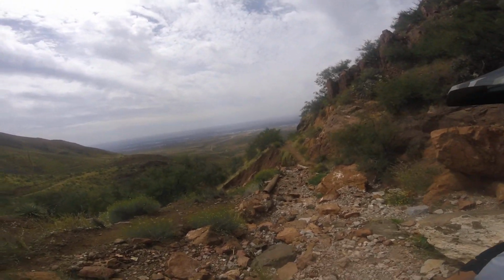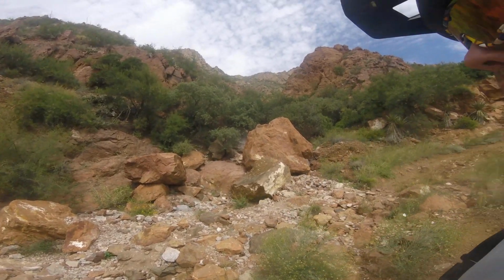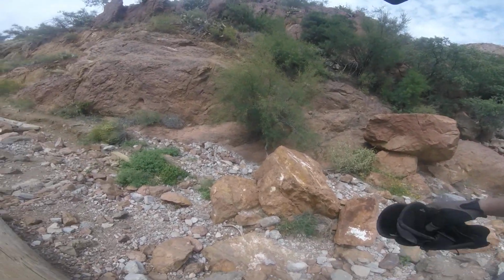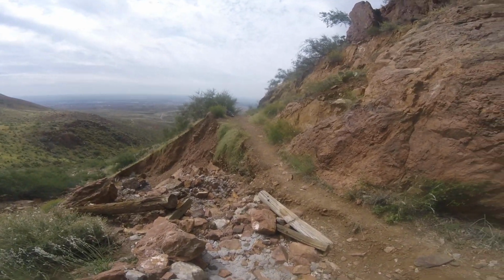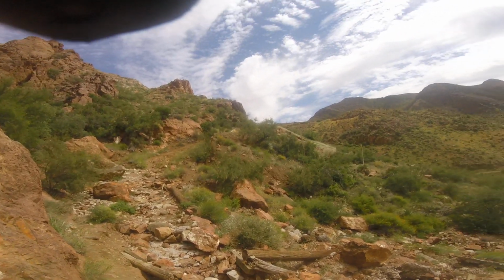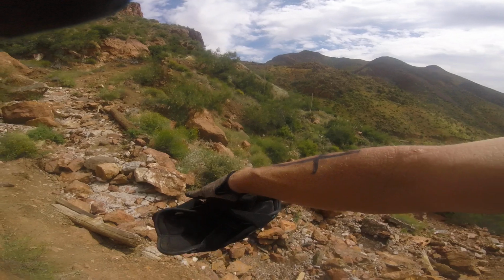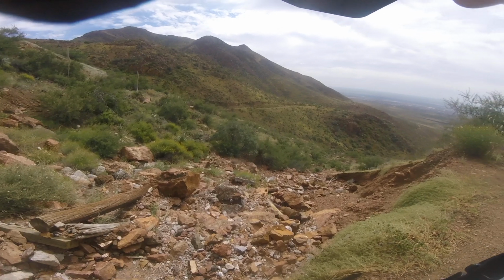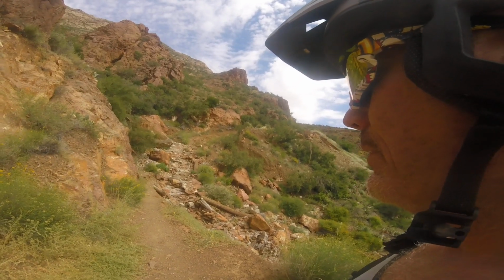West Mundys Damage Report...Sept2021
BMBA/Puzzler repair prep beginning in late October for the monthly trail day. I met with Cesar the FMSP Superintendent after this video capture and we devised a repair plan using metal cage gables that hold rockfill to fill the deep carvings and to stabilize the slope. We will be able to build and fill at the site using volunteer manual labor coordinated with the BMBA. Join the BMBA Facebook page for updates to volunteer for this endeavor.